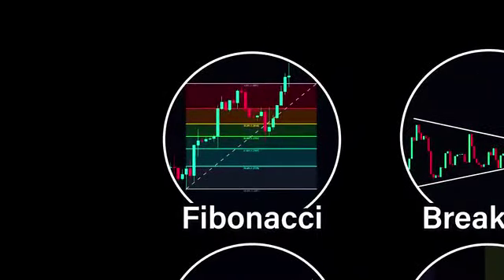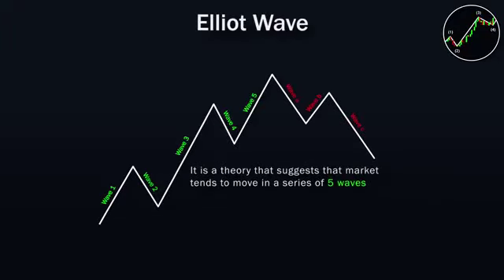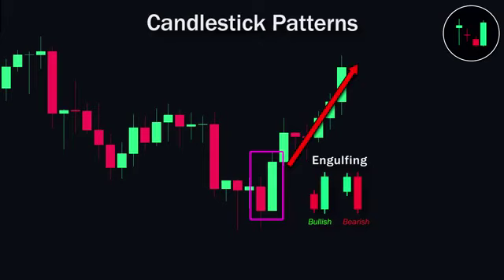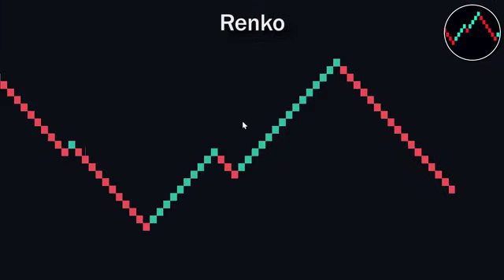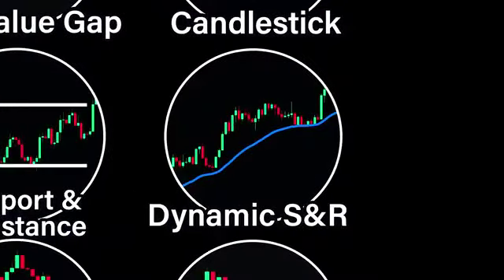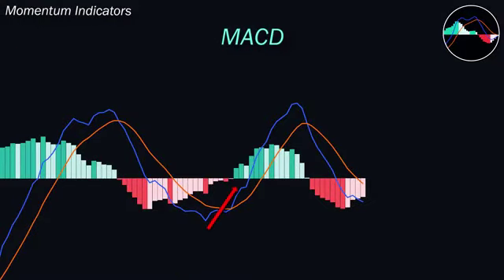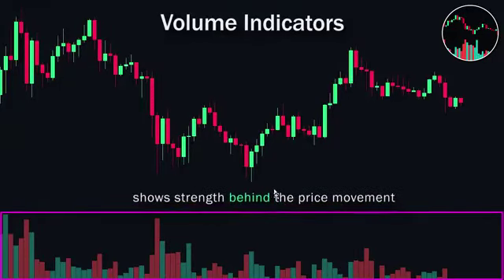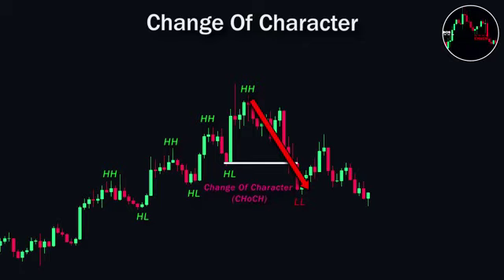Understanding Fibonacci Retracement: A Trader’s Tool